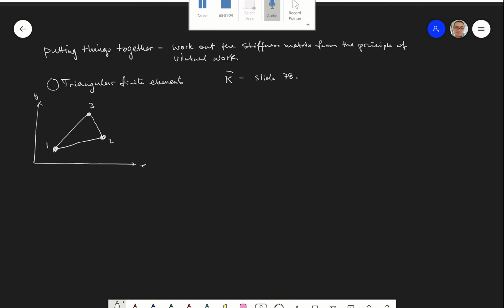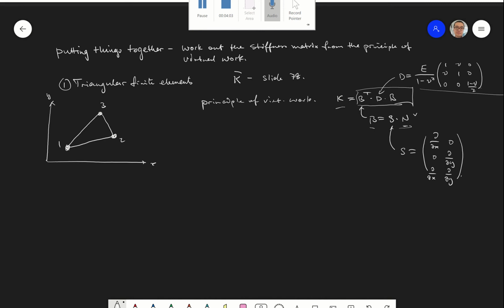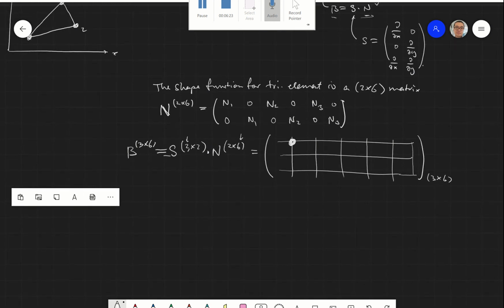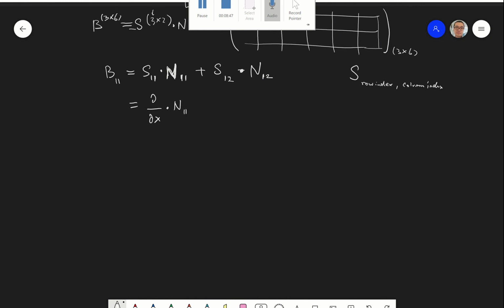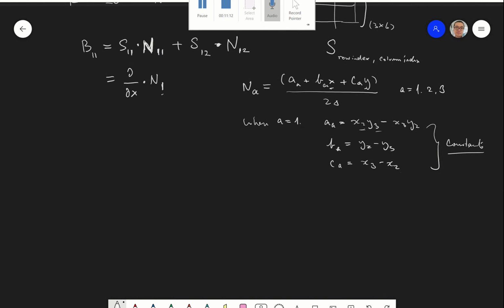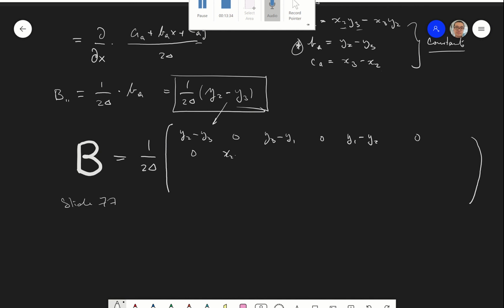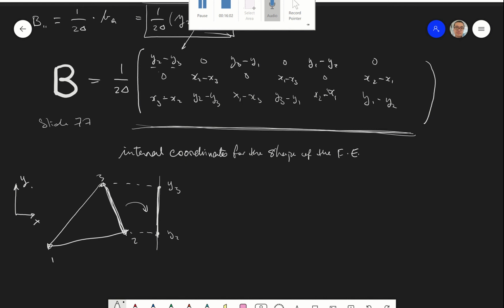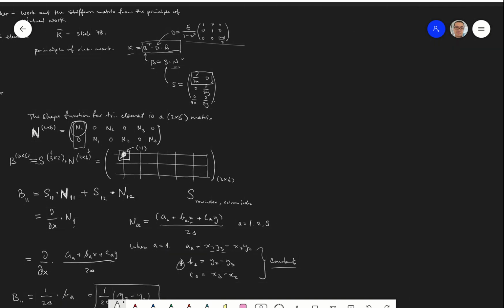Finite Element Analysis (20) Stiffness matrix for triangular element